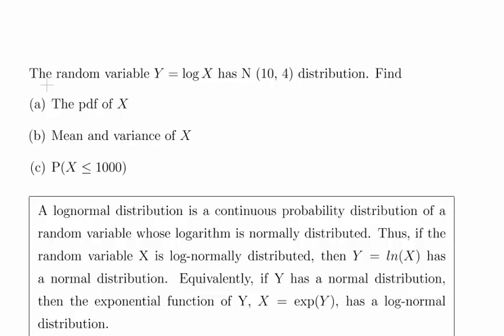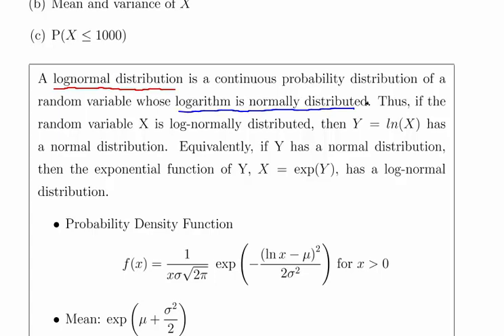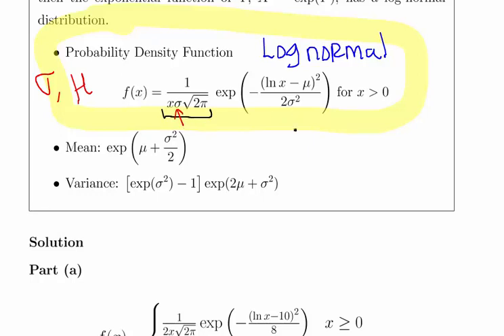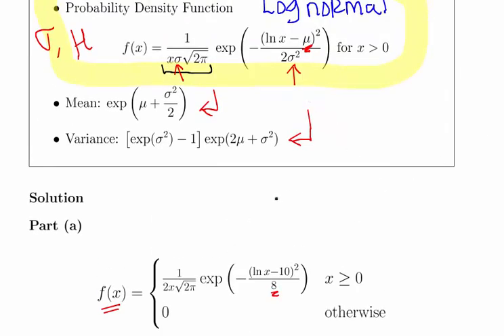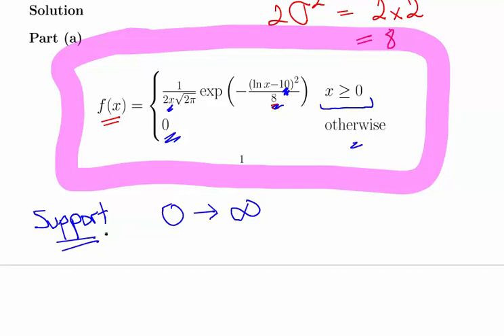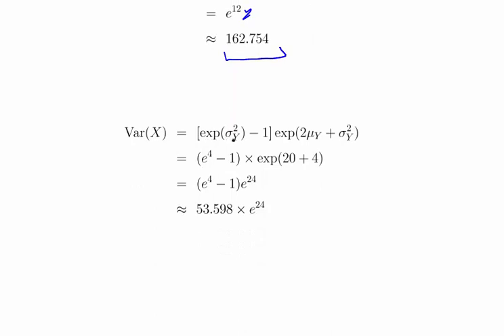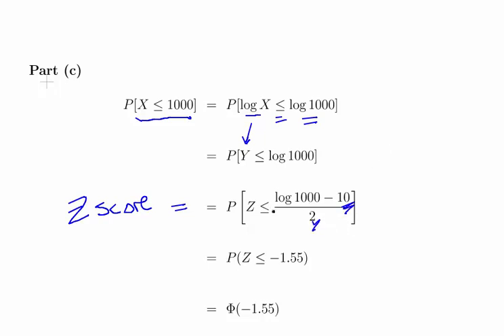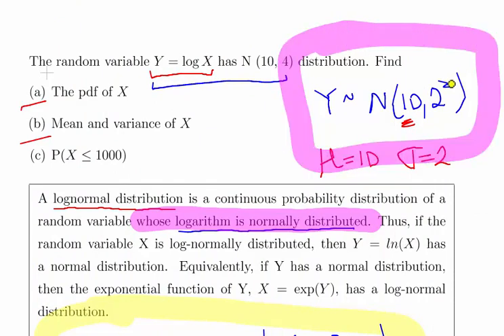Lognormal Distribution - Worked Example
StatsResource.github.io | Probability Distributions | Lognormal Distribution   Worked Example